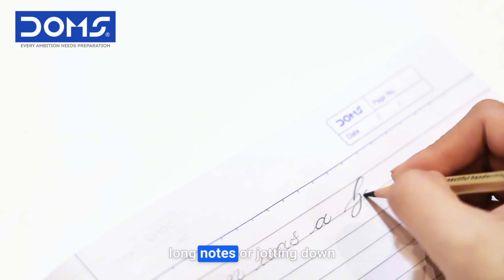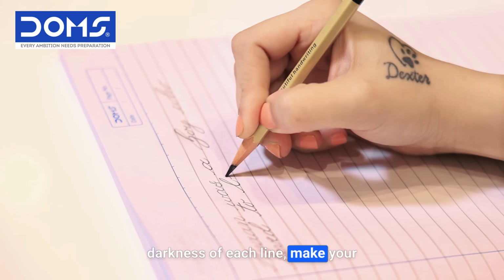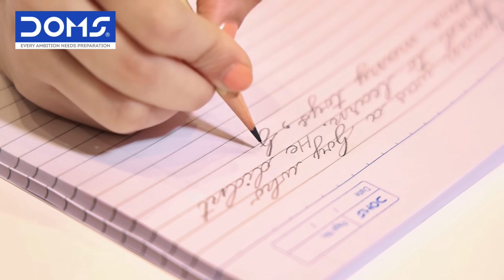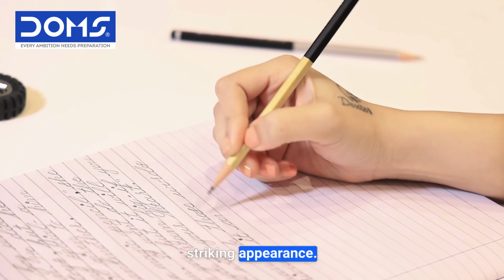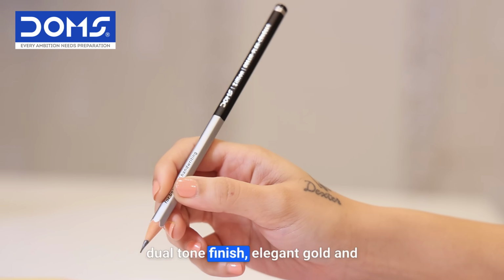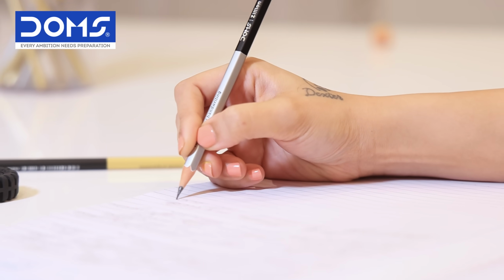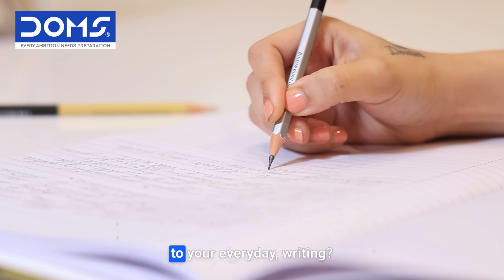DOMS | ✨ Zillion Handwriting Tutorial by Pooja Dubey ✨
Beautiful handwriting starts with the right pencil! 📝✍️
Join Pooja Dubey as she shares her handwriting secrets with DOMS Zillion Pencils – crafted for extra dark, smooth, and precise strokes.
Because when you dream, plan, and conquer, every letter matters. 💛🖤

DOMS India is India’s leading stationery manufacturing and marketing company. Established in 1976, DOMS INDUSTRIES LIMITED is the fastest growing company that combines excellent manufacturing infrastructure, focus on quality, pan-India distribution network and unique global reach. DOMS is uniquely positioned to capture the opportunities in the evolving and growing international stationery industry.